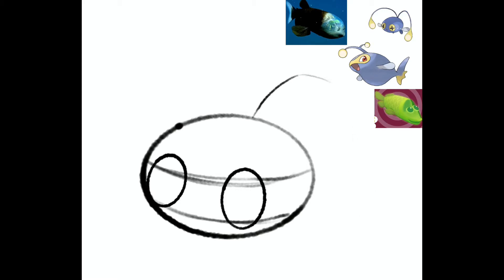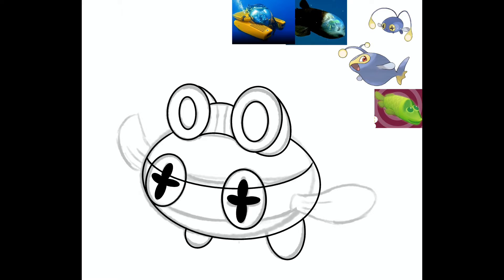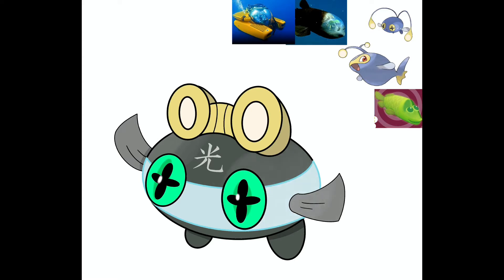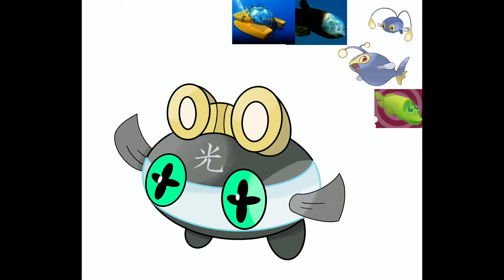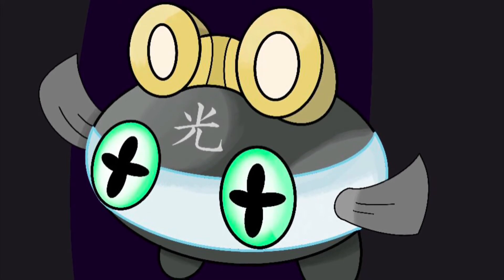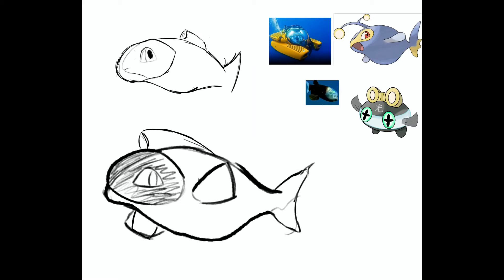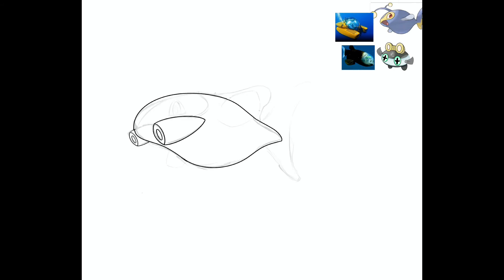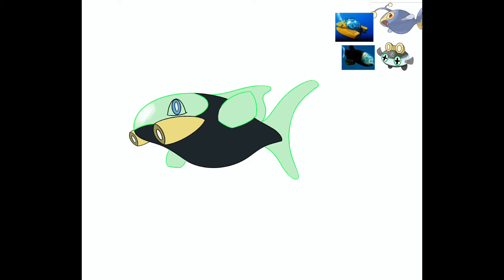Pokémon King & Queen (Water week day 2 Mohalian forms!)